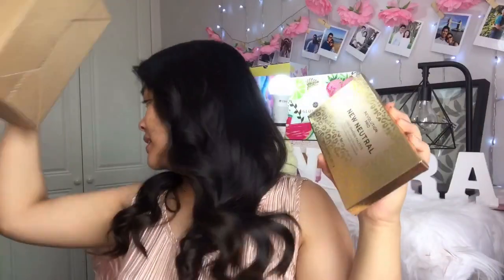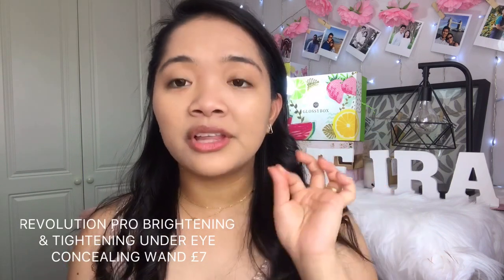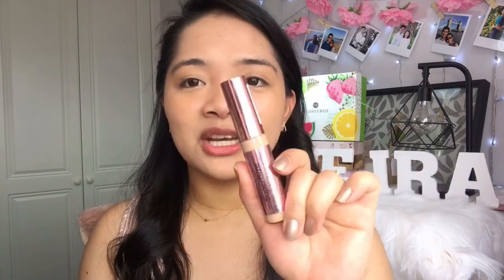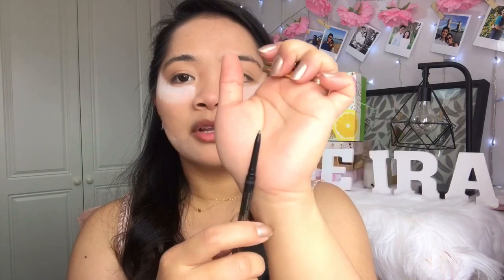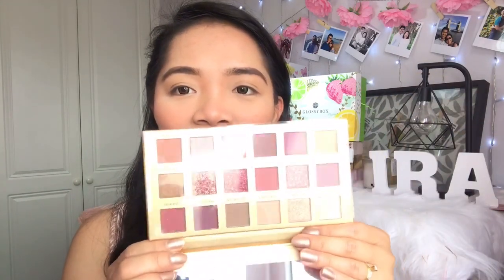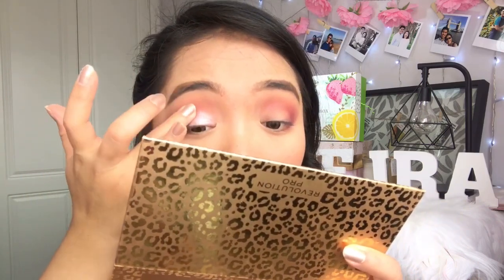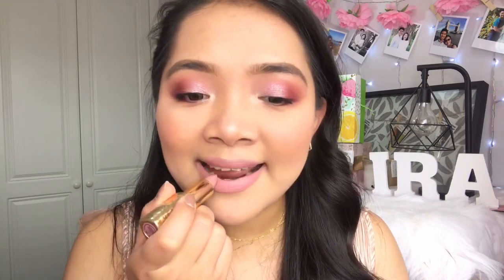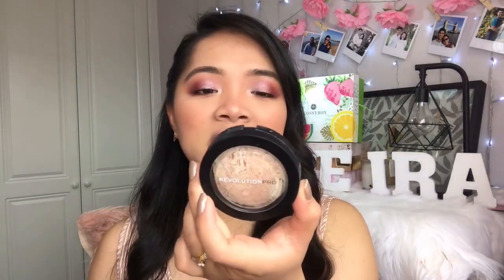REVOLUTION PRO NEW NEUTRAL COLLECTION Testing and First Impressions | June Ira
Revolution Pro recently released a New Neutral Collection and I've tried and tested almost the whole collection. Know my thoughts and recommendations as you watch the video.

CHEERZ £4 discount on your first order, use the code JUNCUQ